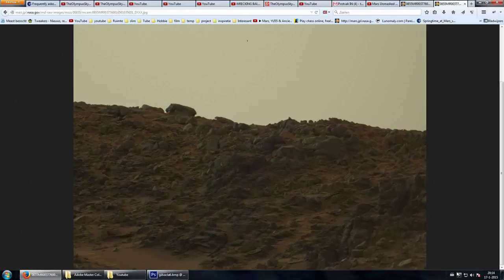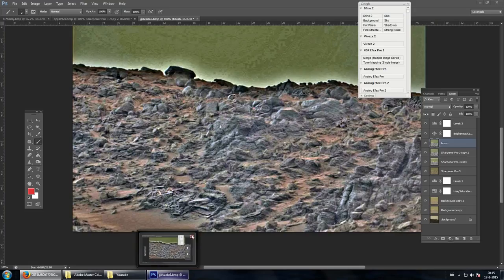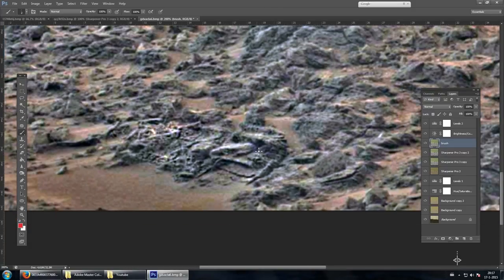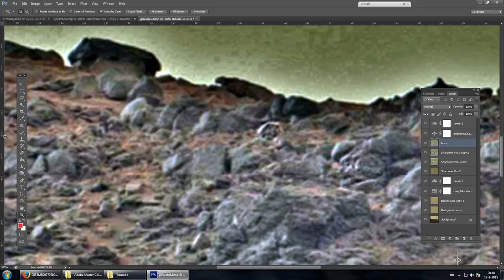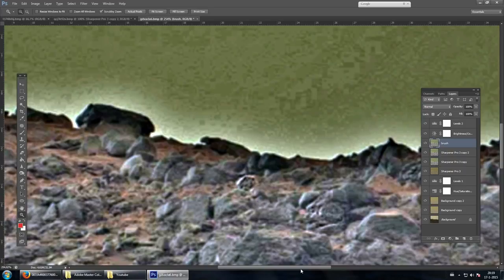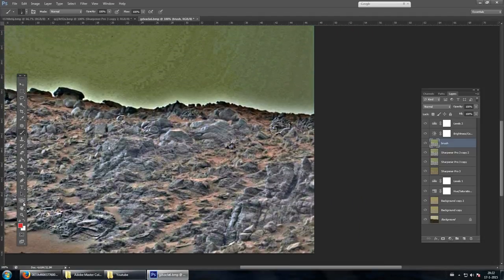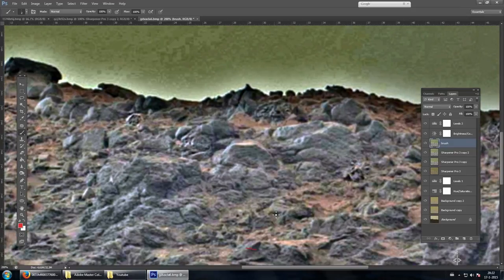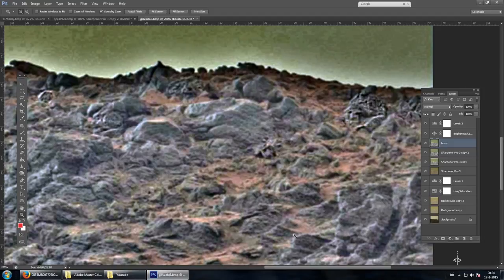s Anomalies Curiosity LOADED with MACHINE parts #1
I Do reply to questions, need tips? just ask!. Original image used in video: -